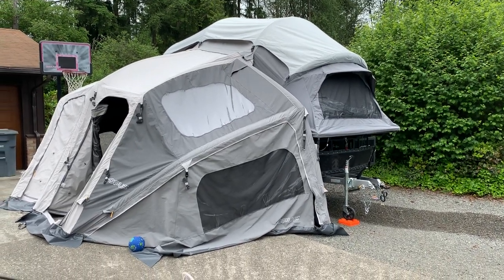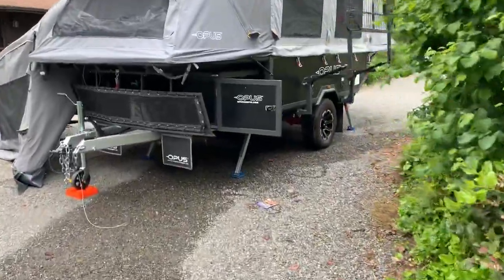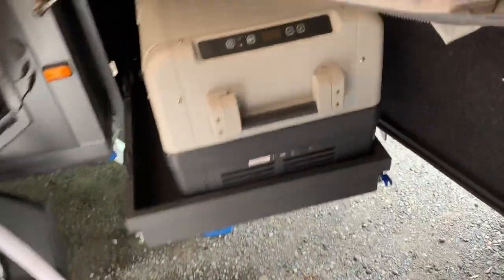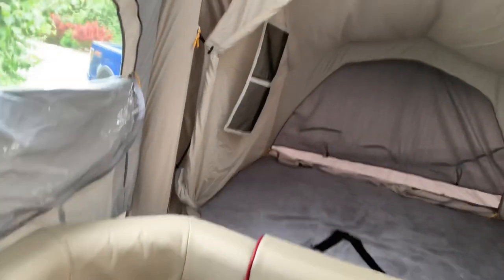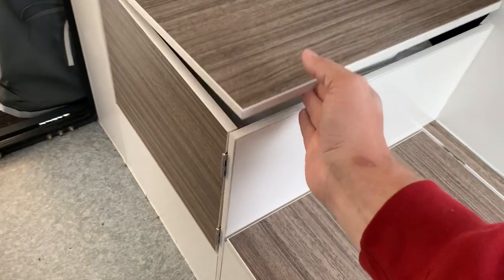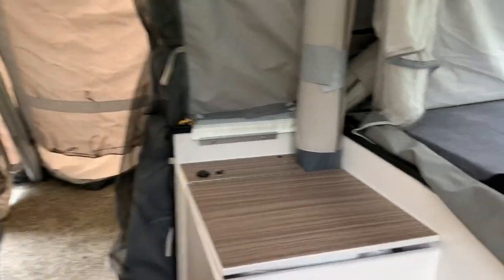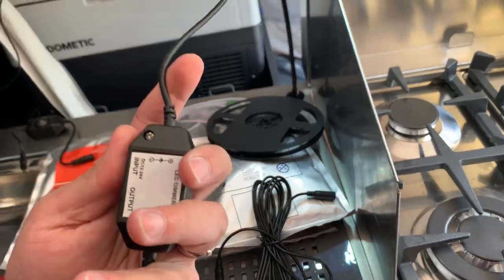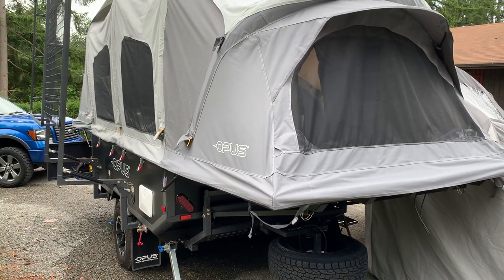Air Opus 4 walk through and Annex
Air Opus